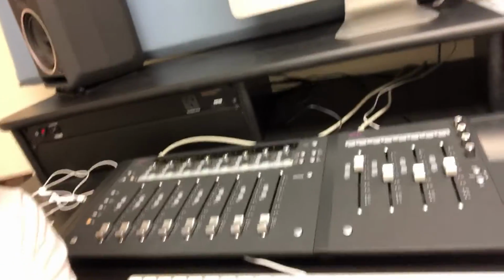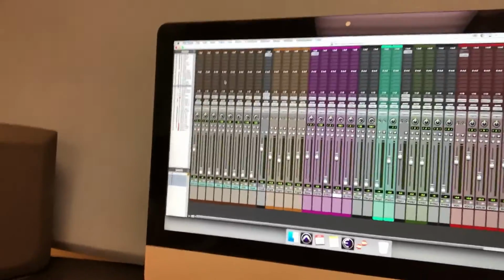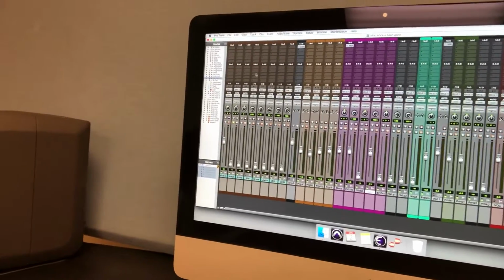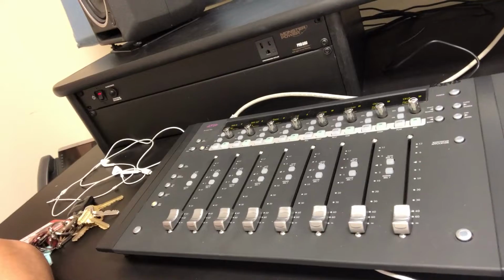Control Surface Quick Overview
A five-minute overview of how a control surface differs from a console.